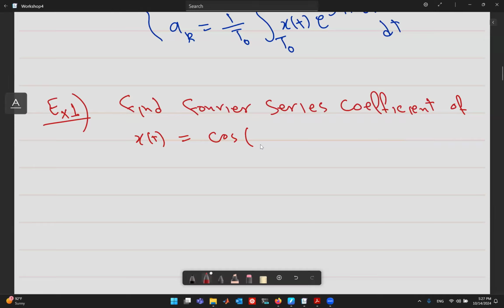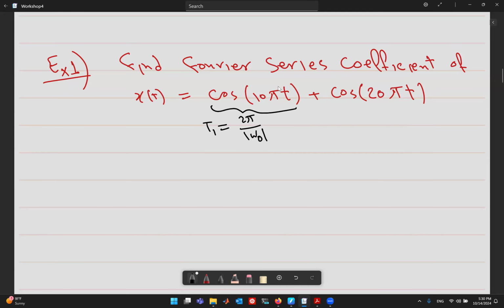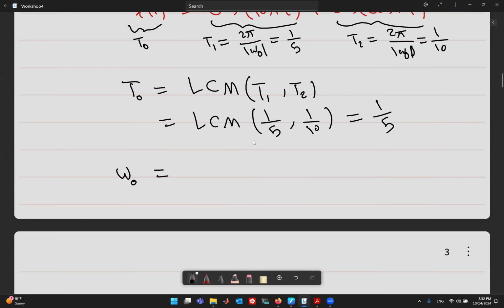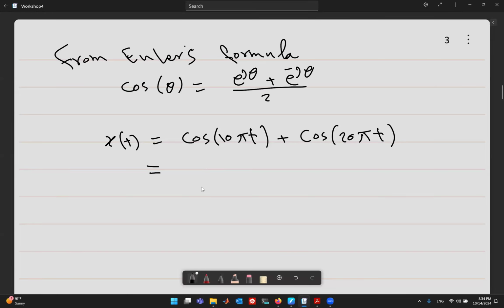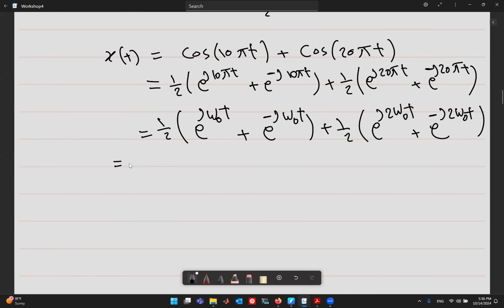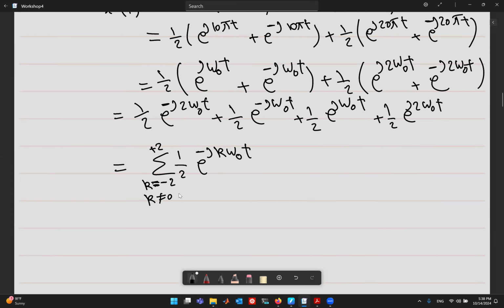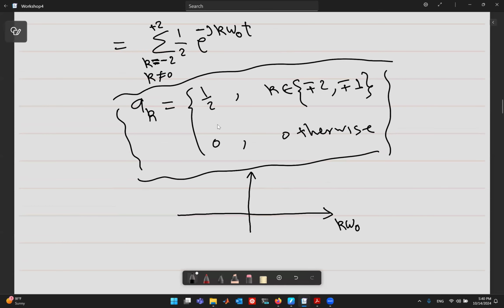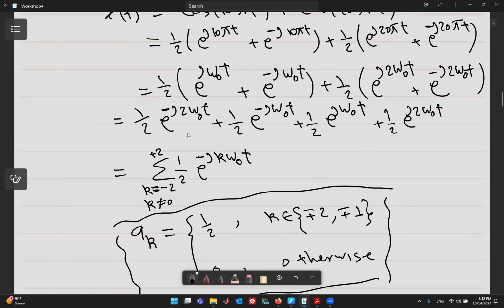6.2 CTFS Simple Example Using the Inverse Euler's Formula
For periodic signals satisfying Dirichlet conditions, they can be expressed as sums of harmonically related complex exponentials with frequencies that are integer multiples of the fundamental frequency. This is the essence of the Fourier series. But how do we compute those coefficients? Let's start with a simple case of only sinusoids, which can be solved in a simple way.